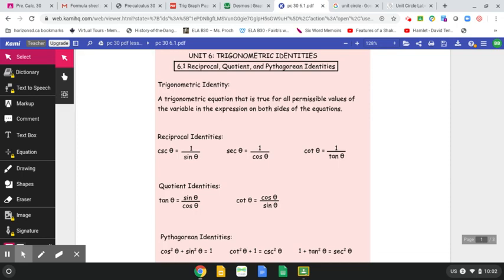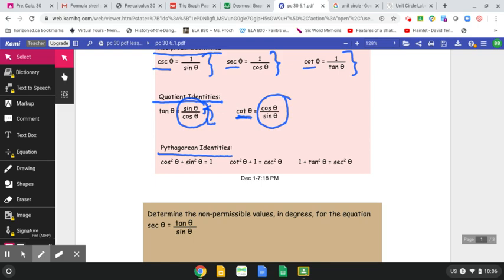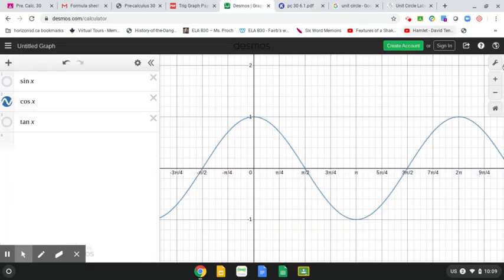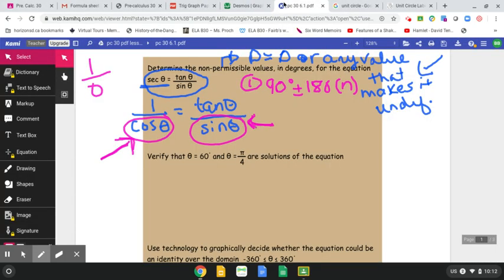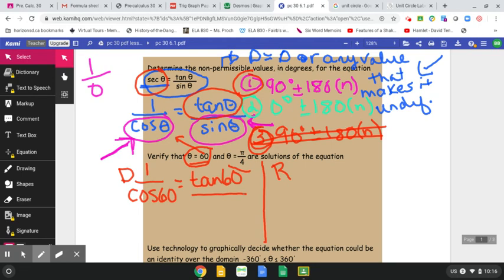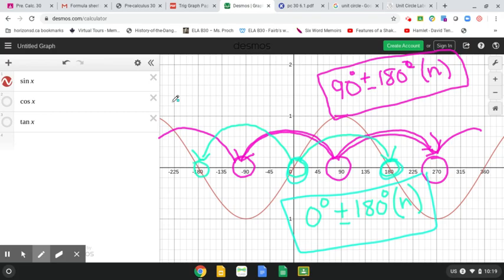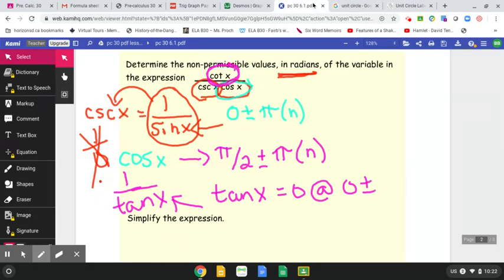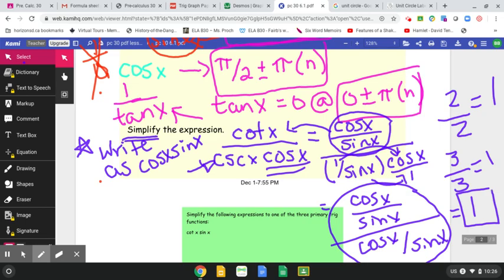pc 30 6.1 part 2